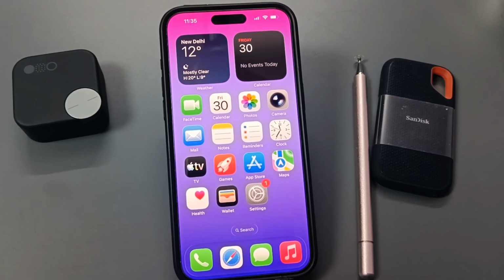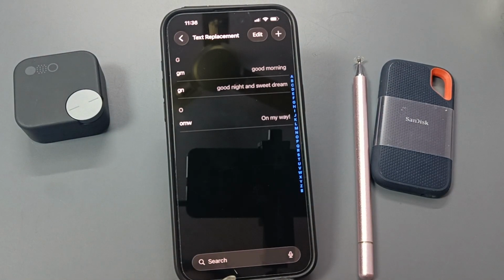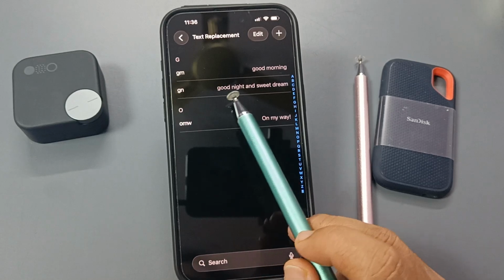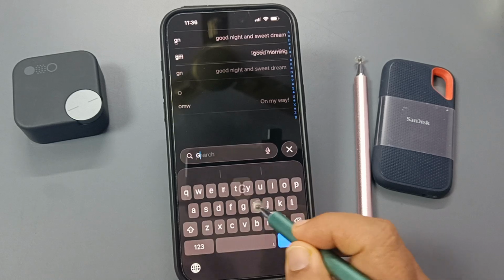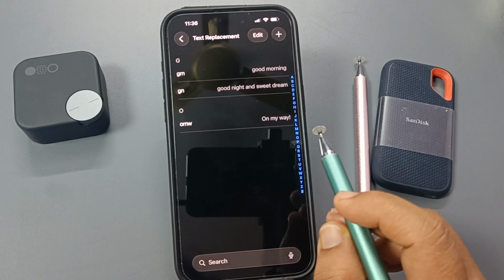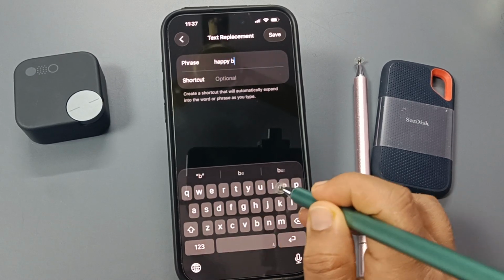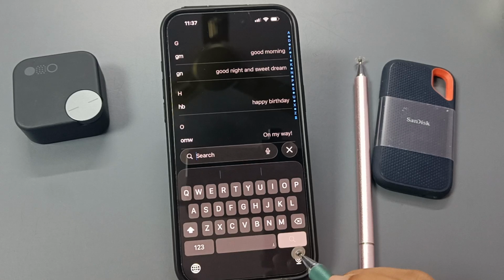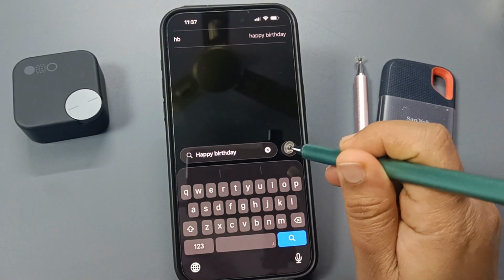iPhone 17/Pro Max/Air | How to Create Text Shortcuts on iPhone 17 Pro Max & Air iOS Keyboard Guide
In this easy iOS tutorial, you’ll learn how to add custom text replacements for emails, addresses, emojis, and frequently used phrases. Text shortcuts help you type faster, reduce errors, and boost productivity across Messages, Mail, Notes, and third-party apps on iPhone 17/Pro Max/Air |. This guide also shares practical tips to organize shortcuts and sync them with iCloud for seamless use across Apple devices. Try these keyboard tricks to make typing smarter and quicker every day.